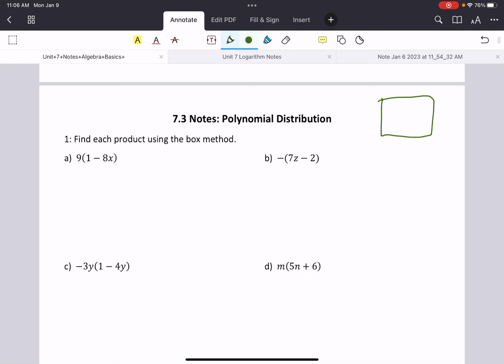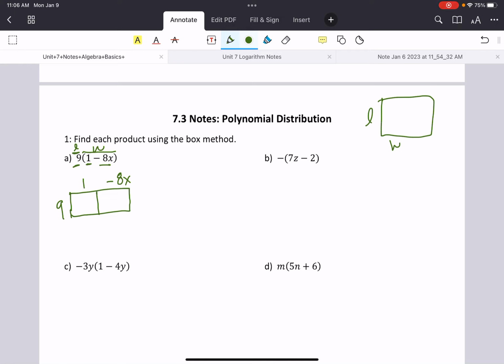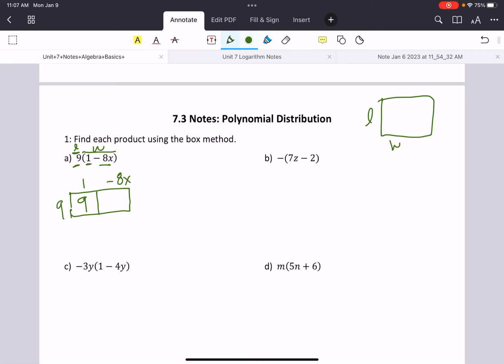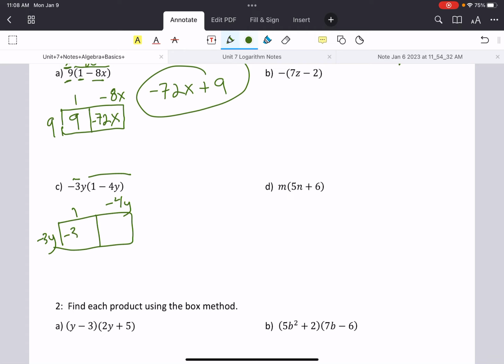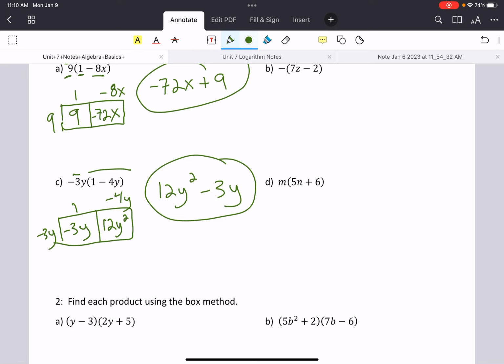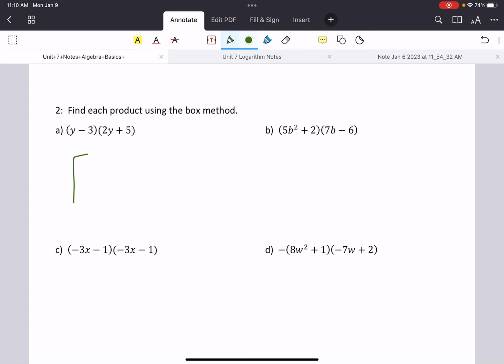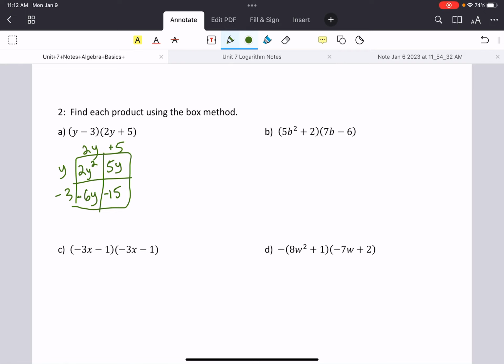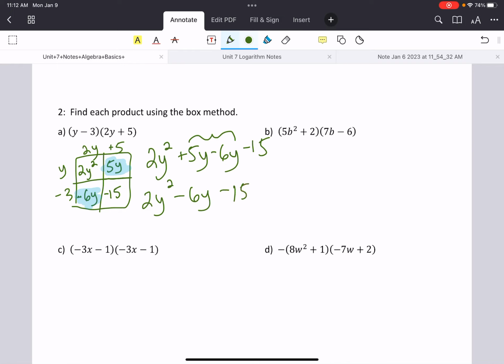7.3 part 1 Sec 2